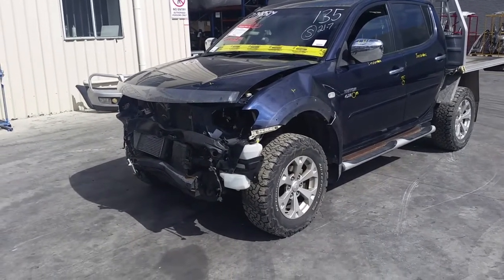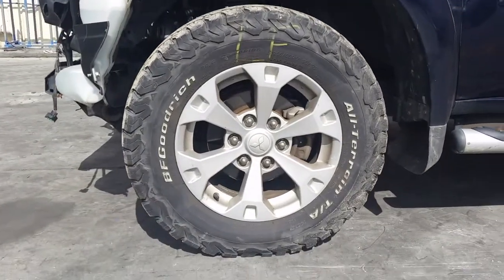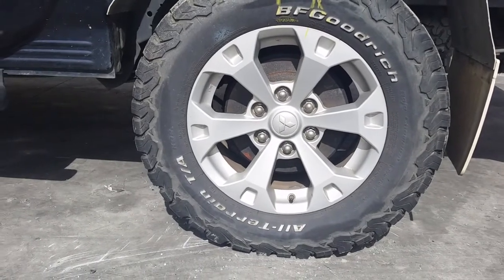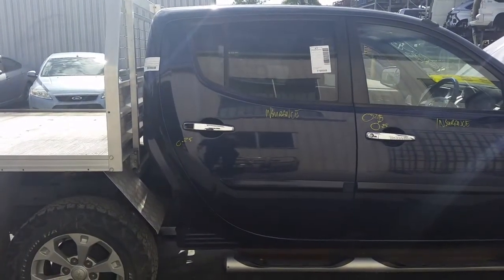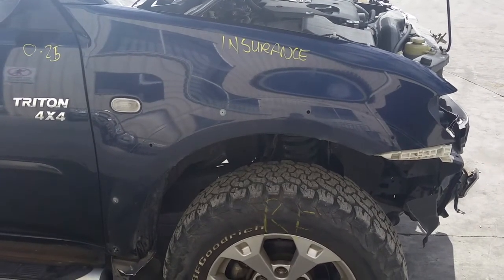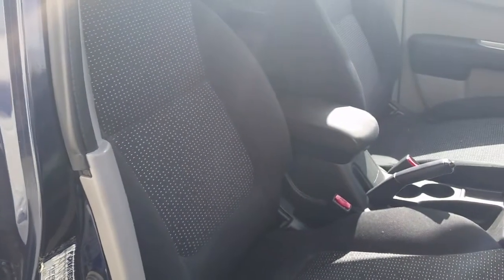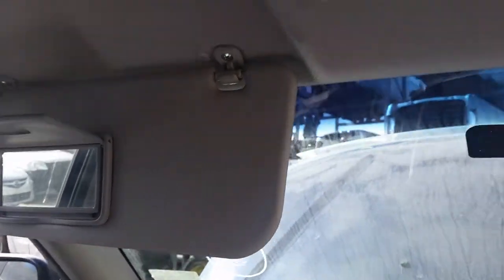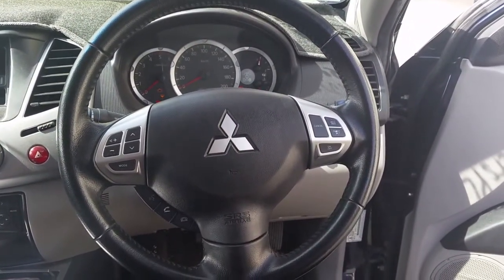Wrecking – 2012 Mitsubishi Triton – Automatic 4WD 4153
2012  Mitsubishi  Triton  – Automatic  4153
2.5 Litre 4 Cylinder Diesel
Stock # 4153

Hi, this is Chris from Total Parts Plus, 29 Meadow Ave. Coopers Plains. Our phone number is 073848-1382.
Today we have a 2012 MN Mitsubishi Triton Dual Cab GLXR. This vehicle's sustained damage in the front. This shape runs from 2009 to 2015. This vehicle is fitted with a 2.5 litre turbo diesel four cylinder backed by a five speed four wheel drive automatic transmission.
This vehicle is fitted with 17 inch factory alloy mag wheels, left front appears to have a good tyre. We have the left hand front power door mirror. Passenger door appears to have no damage. We have the left rear door, appears to have no damage. We have the factory 17 inch alloy mag wheel, left rear appears to have a good tyre.
We have the factory GLXR tow bar. Right hand rear door appears to have no damage. We have the factory 17 inch alloy mag wheel, right rear appears to have a good tyre.
Right hand front door appears to have no damage. Right hand front guard appears to have no damage, minus wheel arch flare. 17 inch factory alloy mag wheel, right front appears to have a good tyre. We have the power window driver's master switch, tidy condition.
This vehicle is fitted with black cloth standard interior, has a tidy centre console lid, tidy automatic console. It has an MP3 standard single stack CD player. Standard climate control and air conditioning controls. We have the left hand sun visor in tidy condition. Centre courtesy light and map lights, with sunglass holder in tidy condition. Right hand interior sun visor, tidy condition. Instrument cluster in tidy condition, black steering wheel with steering controls in tidy condition.

Ebay Store:  Total Parts Plus 1